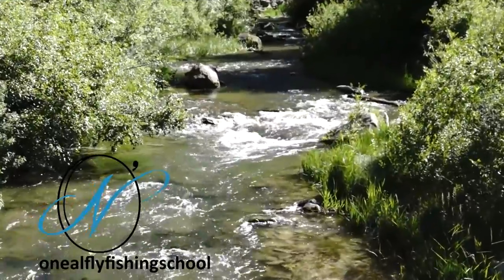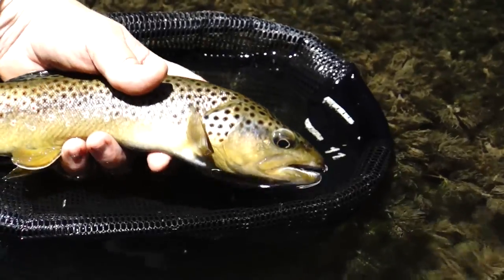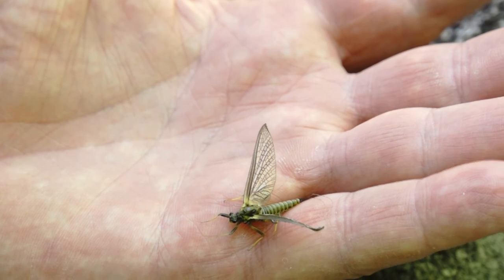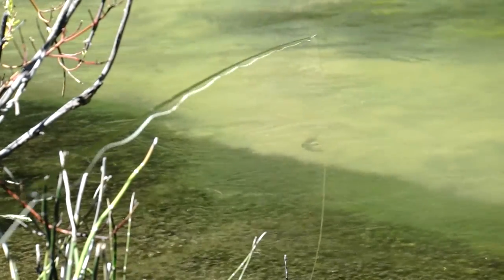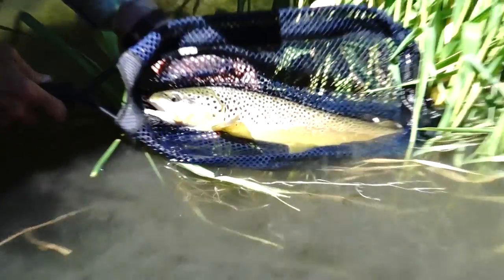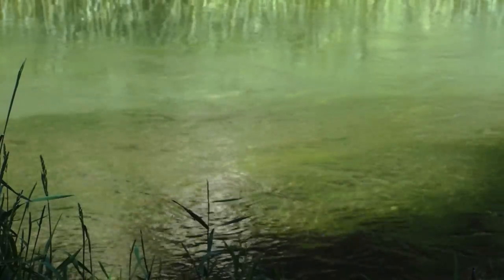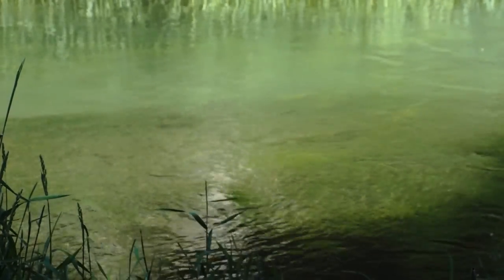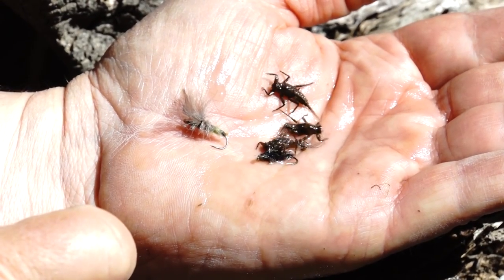Finding Green Drakes - Fly Fishing Strawberry River Utah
The Strawberry River in Utah has a variety of aquatic insect hatches but the premier one is the Green Drakes. They emerge not long after the snow melt run-off. Learn about fishing with Jim & Dan
Many stone flies tend to hatch sooner after run-off; they come first, although the hatches tend to overlap. Analysis of where and when isn't simple, however, because of the variety of inflows from side canyons and springs. It isn't just locate  the hatch and follow progress upstream day by day.